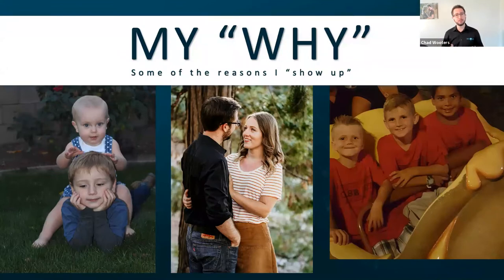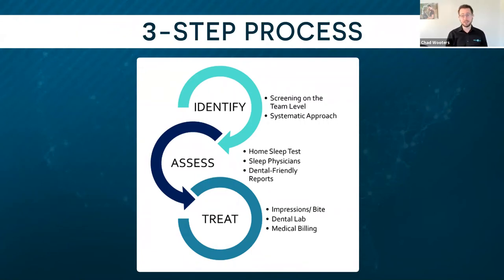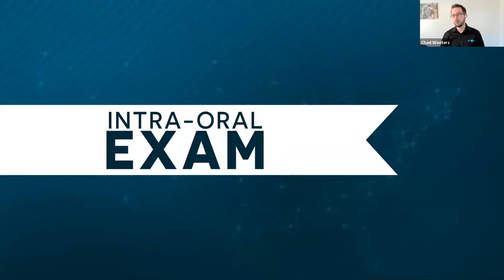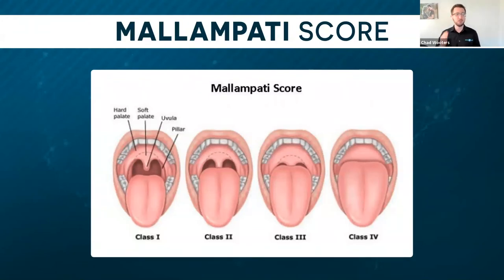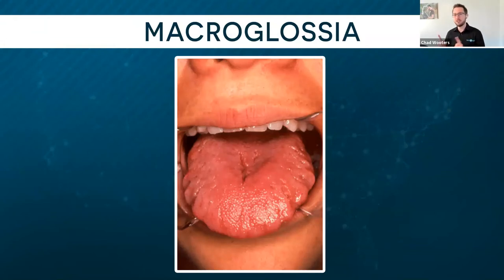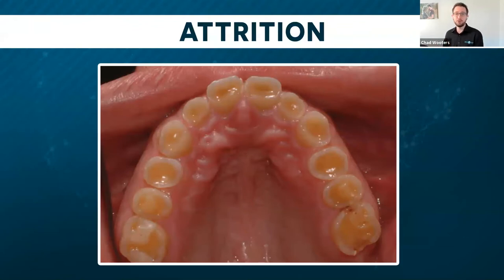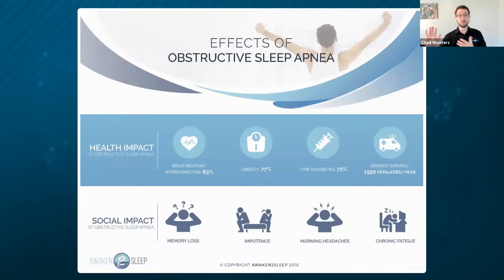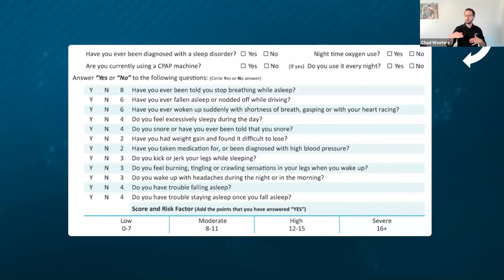Screening for OSA in the Dental Practice with Chad Wooters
This course is for introducing what sleep apnea is to our dental teams and how it affects our patients. We will learn the fundamentals of obstructive sleep apnea, the presence in our communities, and the impact this condition has on your communities! In this course, you will also learn the role of the dentist in the identification and treatment of patients who need help with this condition!

Objectives:
• Understand Screening for OSA Intraorally
• Explore Screening for OSA using Medical History
• Explain Screening Protocol and Scripts
• Discuss Recommended Workflow for Screening
• Define How to Increase Acceptance of HSTs